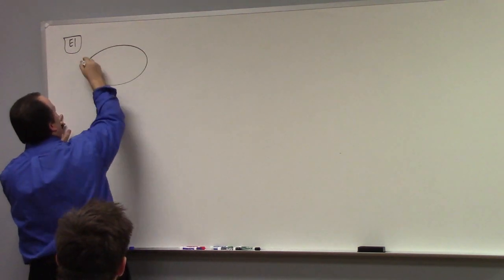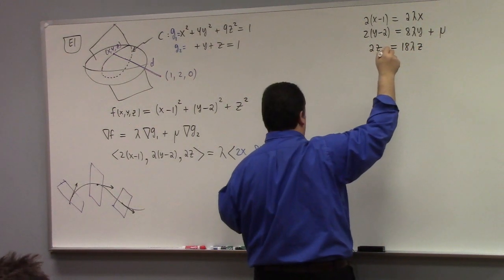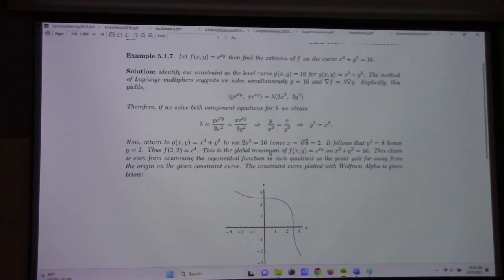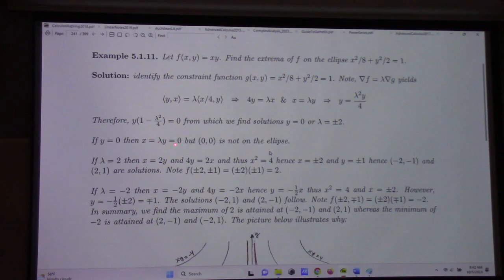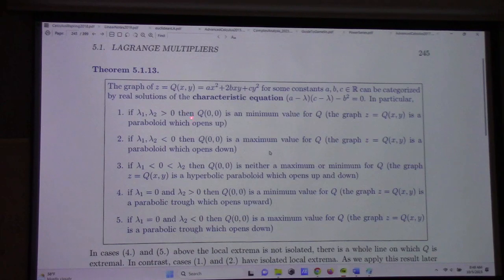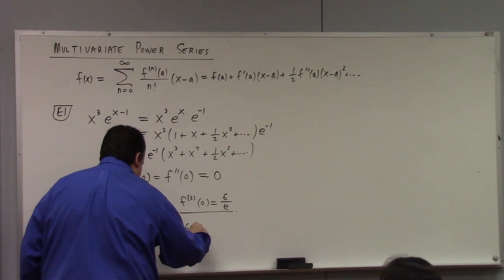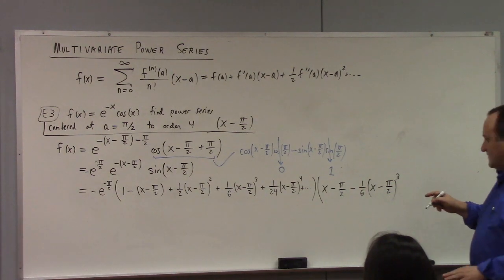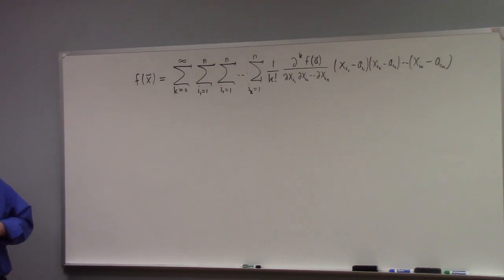Multivariate Calculus: Lagrange Multipliers, multivariate power series, 10-5-23 part 1